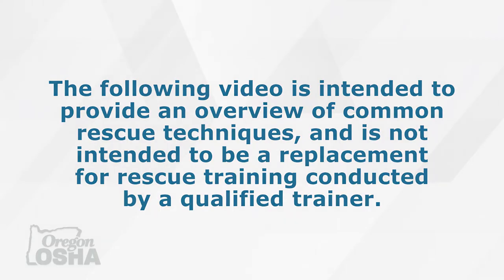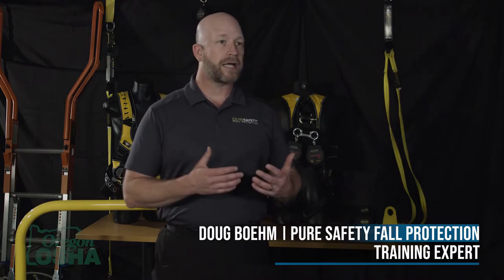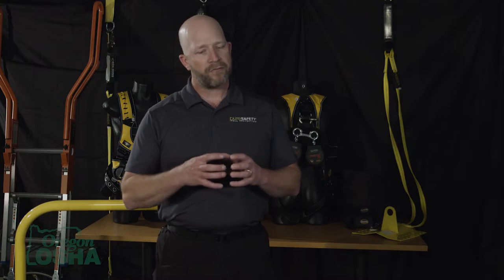How to Rescue a Fallen Worker | Fall Protection, Safety, Hazards, Training, Oregon OSHA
In this video we follow a fall protection expert as they demonstrate two styles of rescue, and discuss many important factors you should know about rescuing a fallen worker.

This is a great video to use in your company's fall protection training. It will help people to become motivated to wear, provide, and understand the need for personal protective equipment.